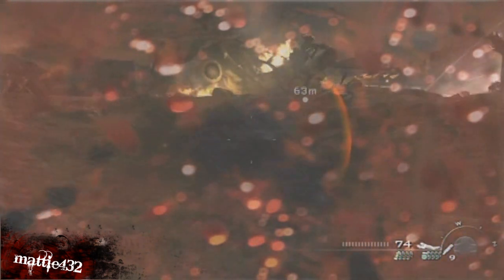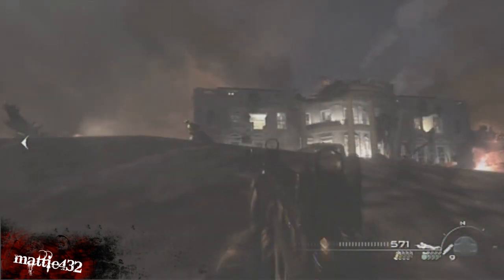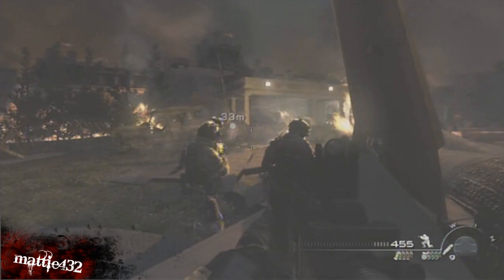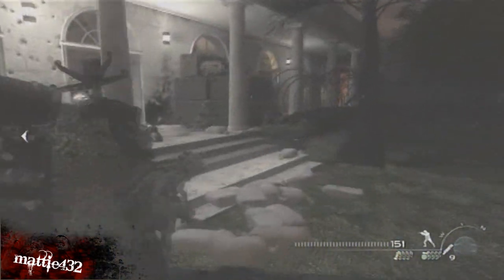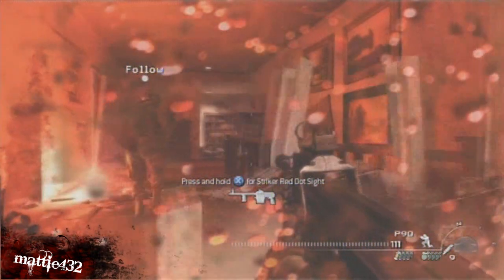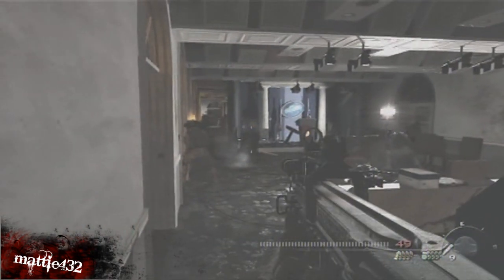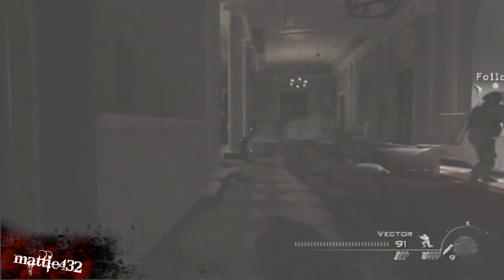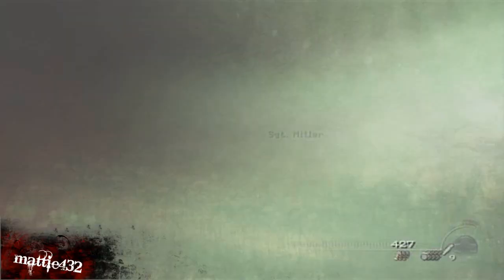MW2 Campaign | Act 3 | Mission 13 | Whiskey Hotel | Veteran Walkthrough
Click now to learn how you can get a FREE Call of Duty: Modern Warfare 2 video game and a game console.

This is the first walkthrough tutorial on youtube!!
+ It was origionaly uploaded before the relese of MW2!!!

Thanks /v\att